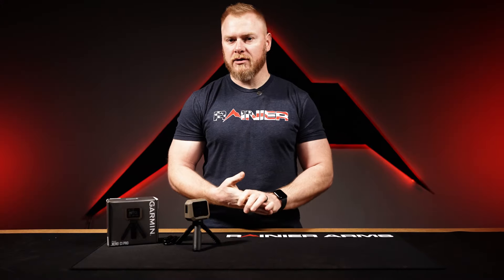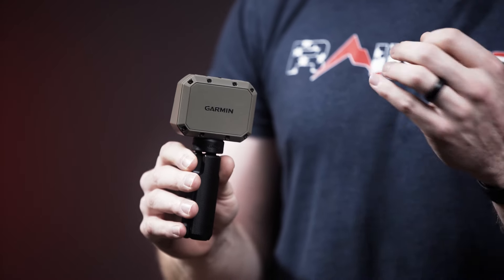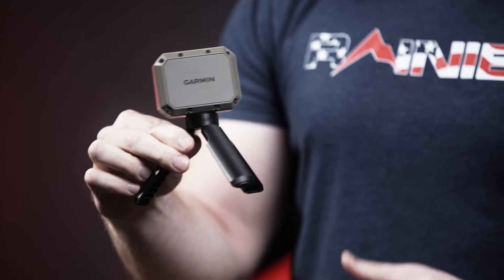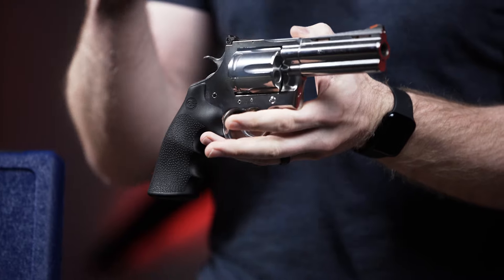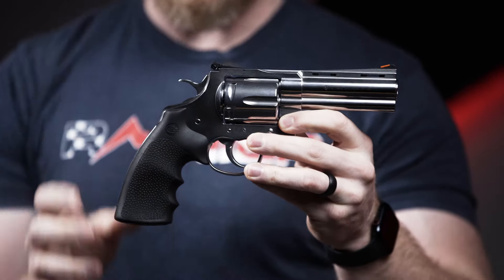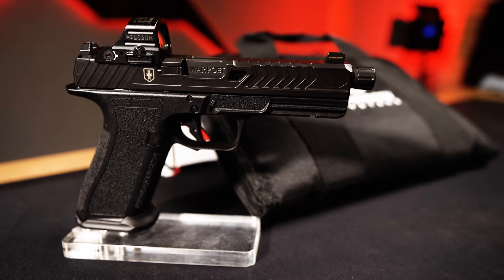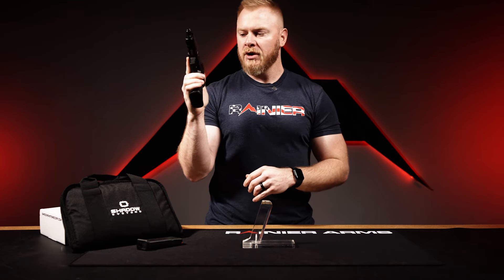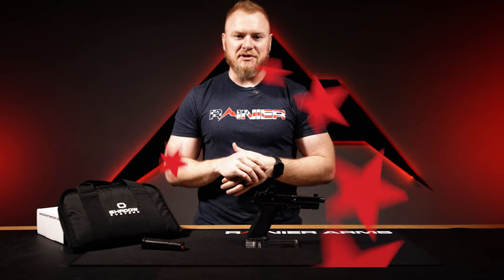Colt Anaconda 44 Magnum Revolver, Shadow Systems War Poet Pistol, and Garmin Xero C1 Pro Chronograph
Explore the Colt Anaconda .44 Magnum Revolver, the Shadow Systems War Poet Pistol, and the cutting-edge Garmin Xero C1 Pro Chronograph. Whether you're a seasoned enthusiast or a curious newcomer, this video is your gateway to the latest and greatest in the world of firearms. Lock and load, and let's embark on this journey together! 💪🎯